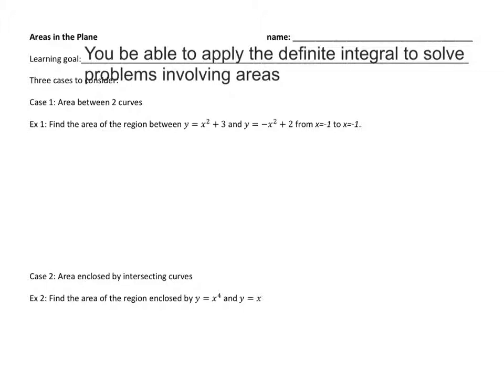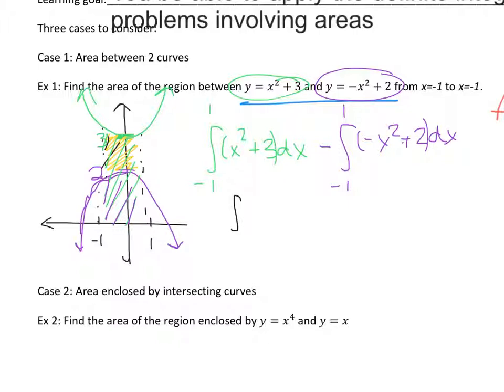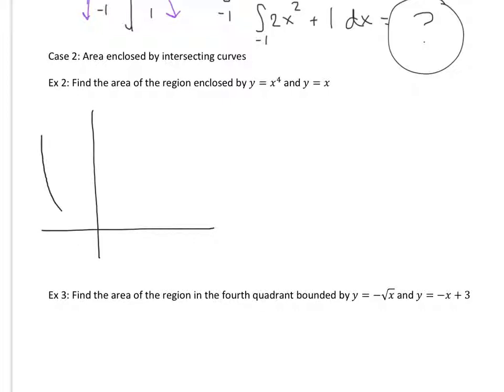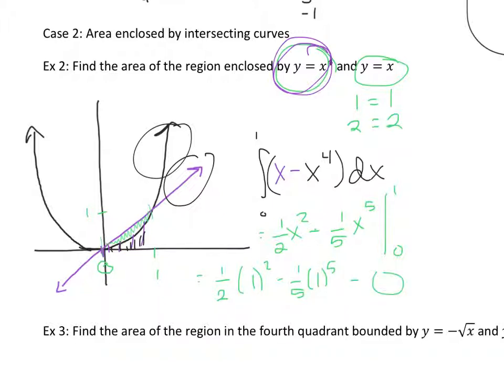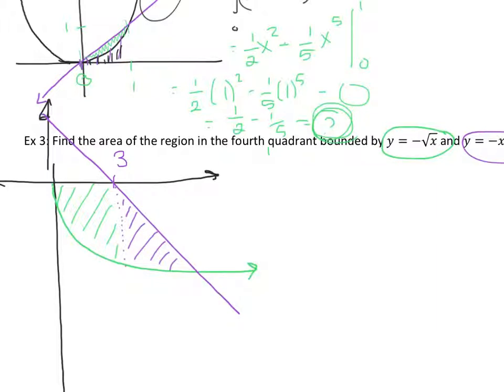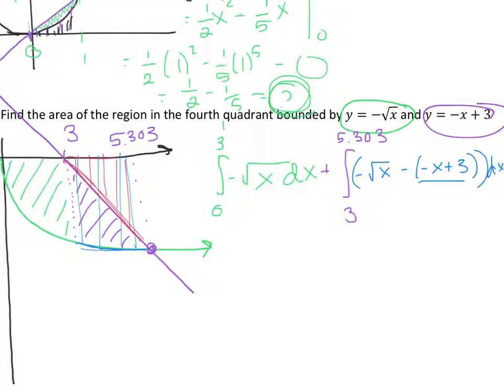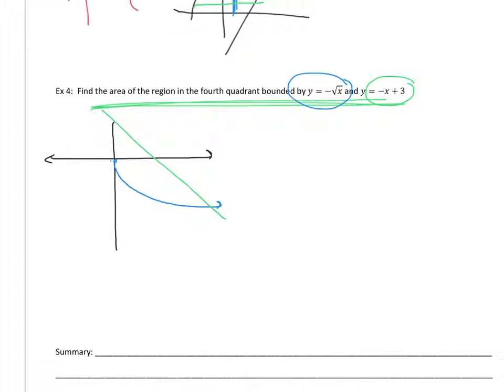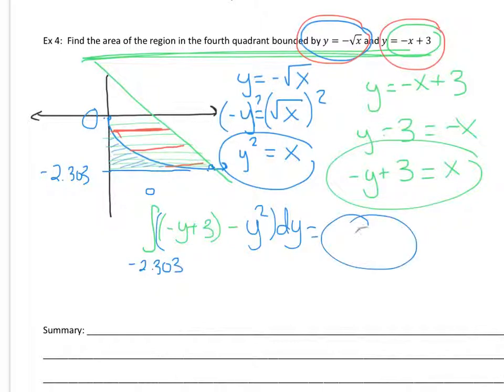area between two curves